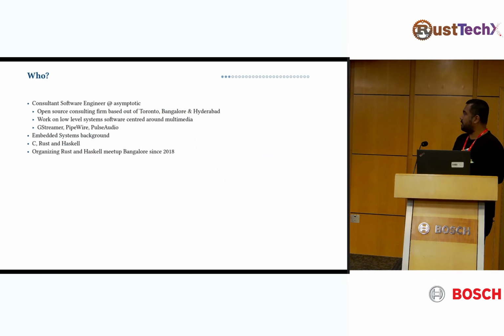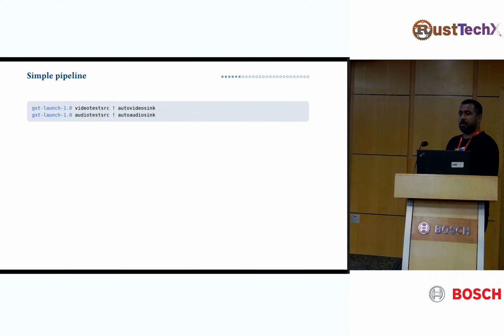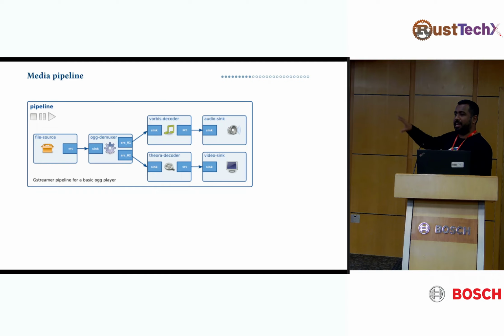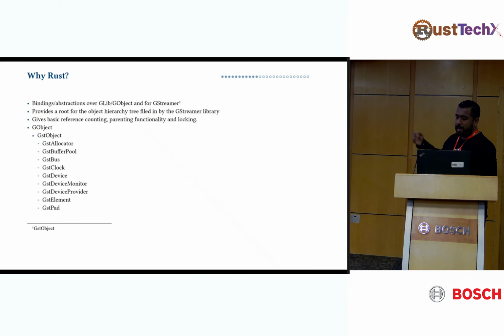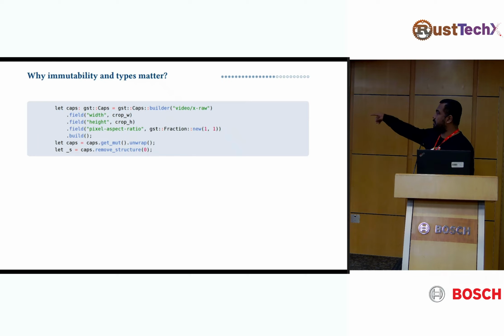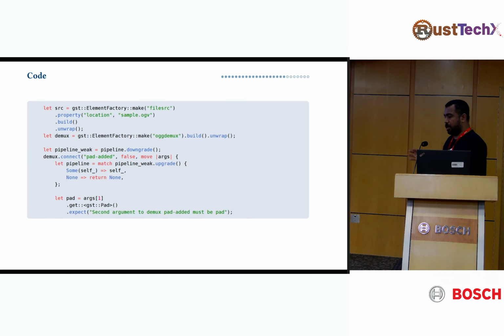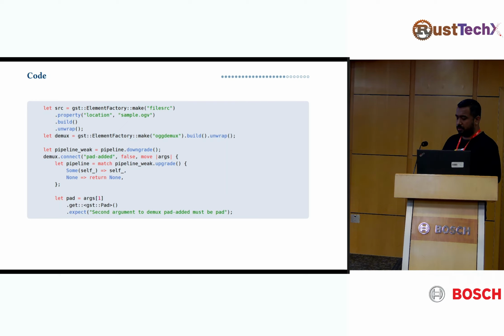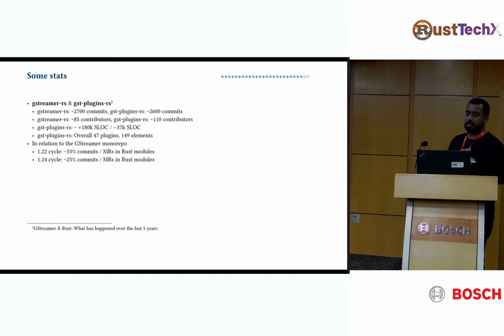Multimedia using Rust and GStreamer | Sanchayan Maity | Asymptotic.io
In this session from our recent conference, Sanchayan Maity from asymptotic.io dives deep into the powerful combination of Rust and GStreamer for building efficient multimedia pipelines. Whether it's live streaming, conferencing, recording, video editing, or playback, Sanchayan explains how these tools can be used to streamline various media processing workflows.

The talk begins with a brief introduction to GStreamer and its capabilities, then explores how Rust plays a significant role in modern multimedia development, offering performance, safety, and concurrency benefits.